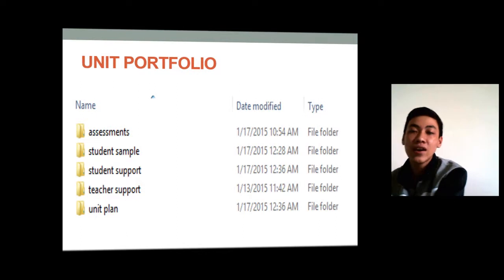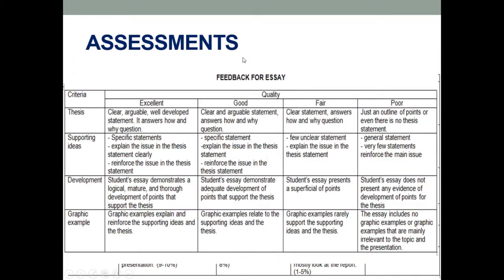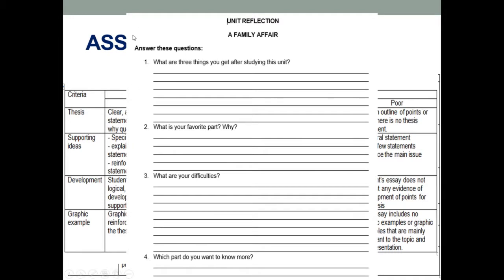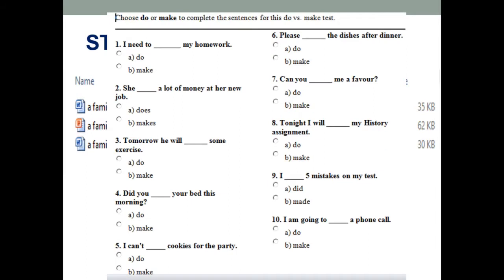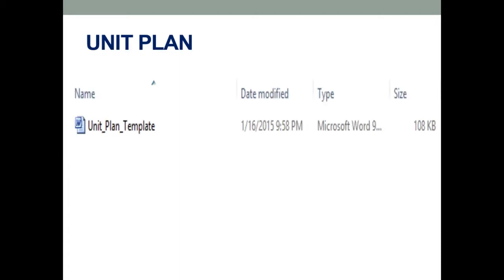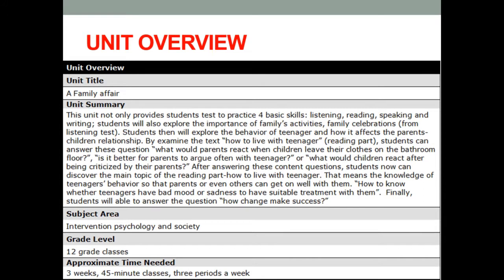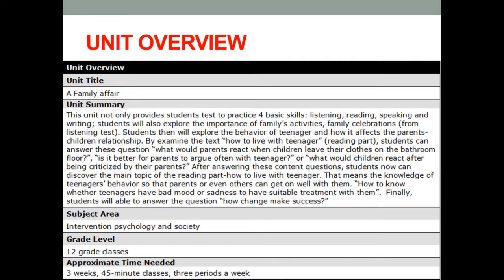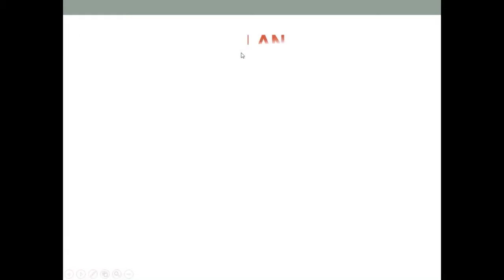INTEL 2014 MIDTERM ASSIGNMENT THAI THANH NHAN 38751077